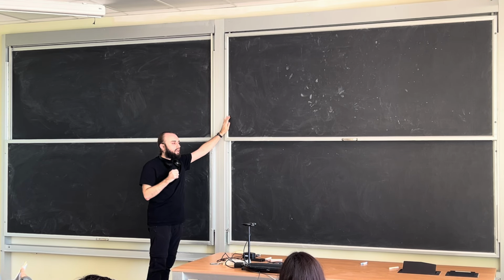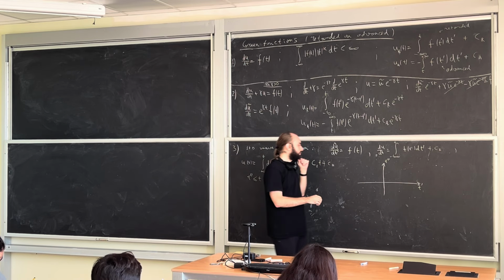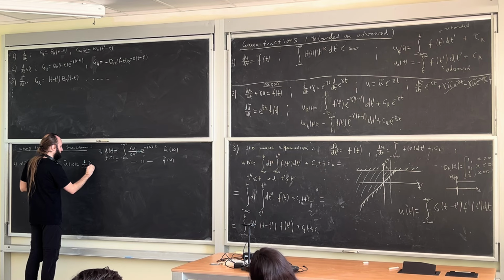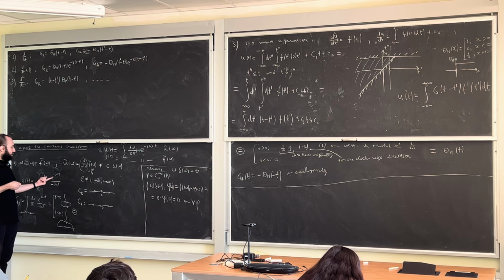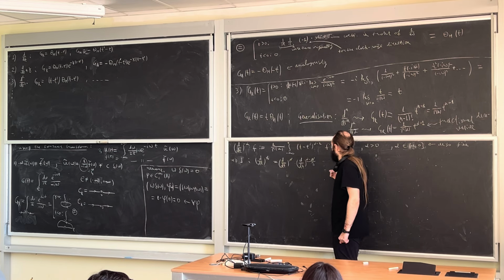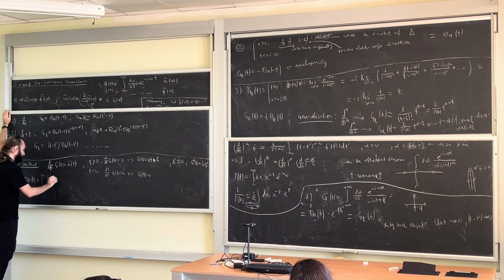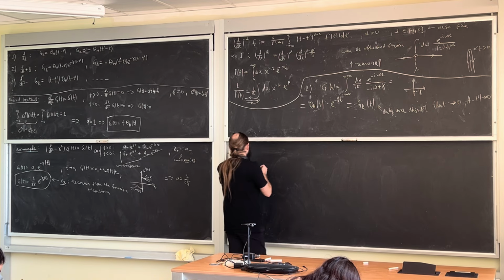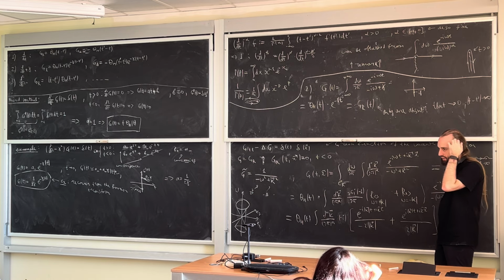Pavlo Gavrylenko – Advanced Math. Phys. A. 11. Simplest retarded and advanced Green functions